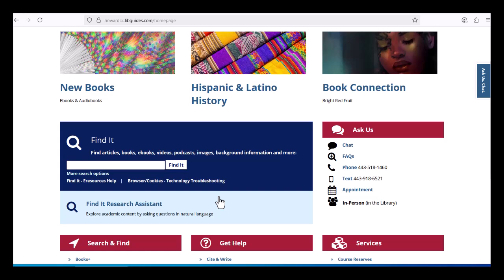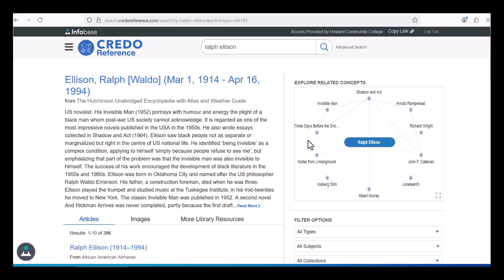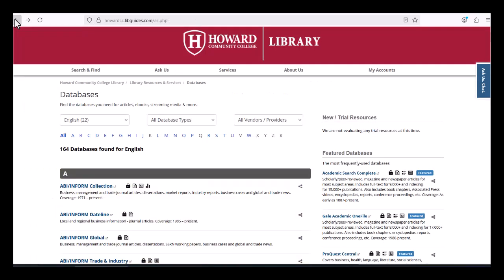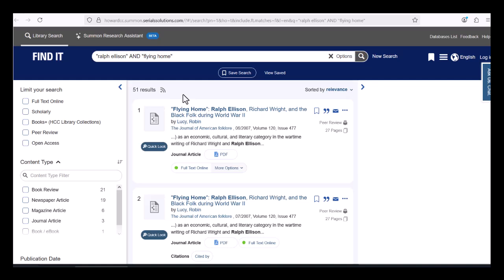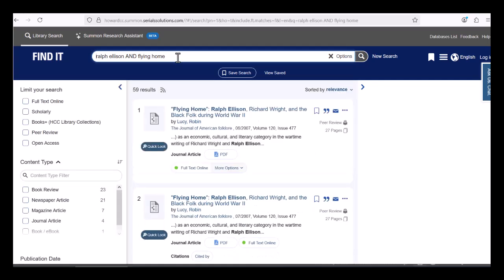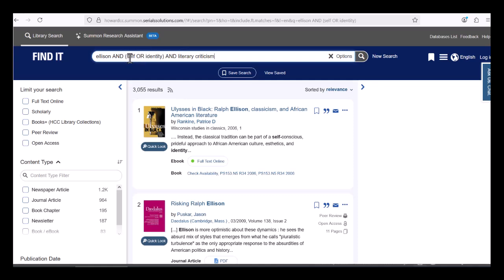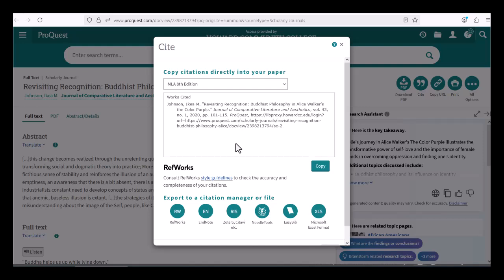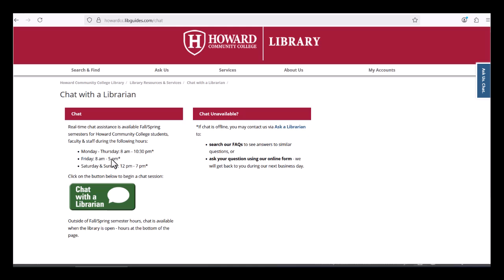ENGL210 Library research skills and resources